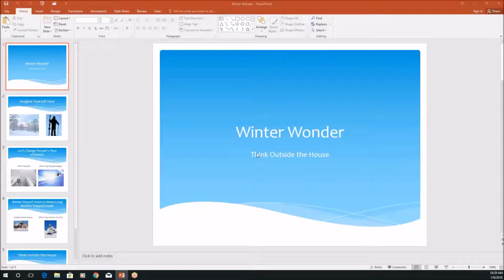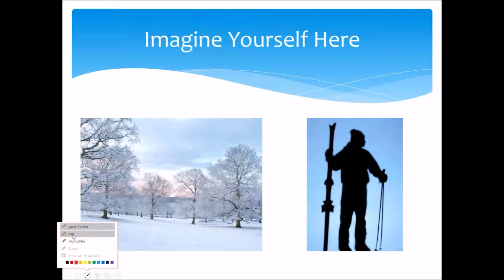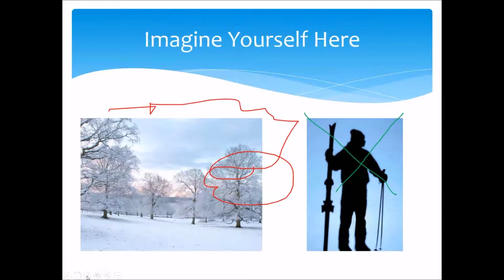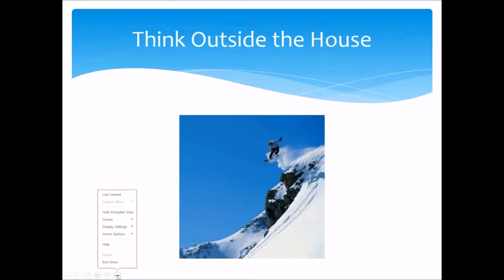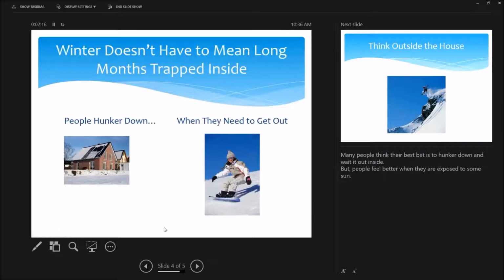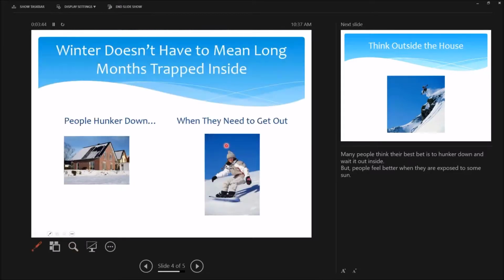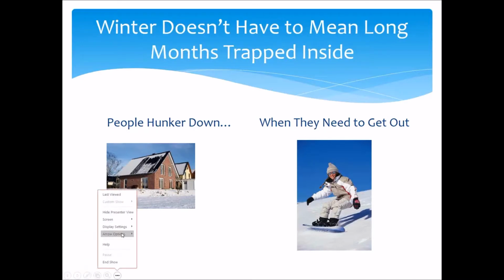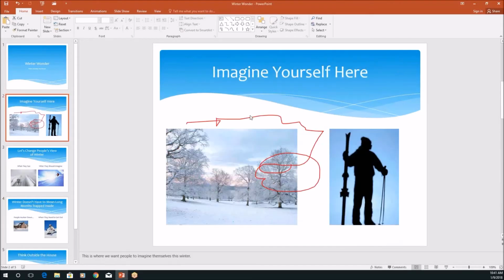PowerPoint | The Enhanced Presentation View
Learn how to use enhanced presentation features when presenting with PowerPoint.